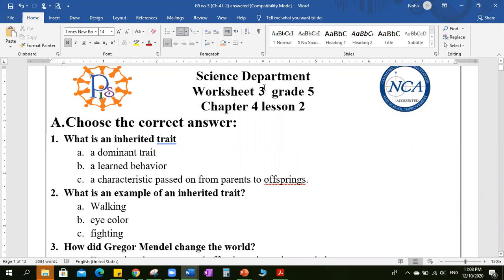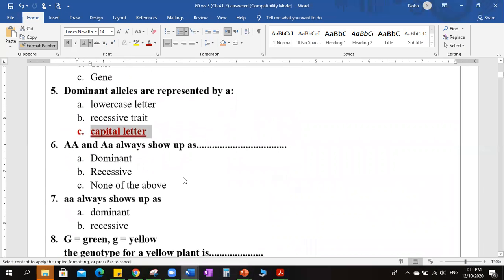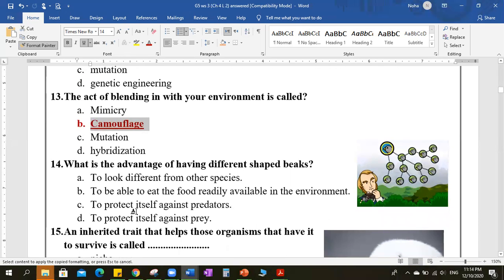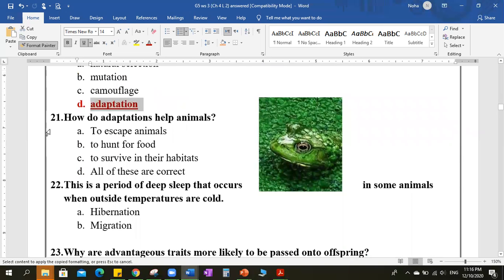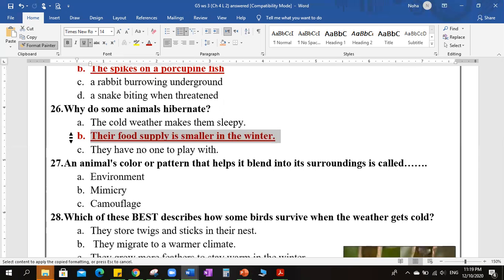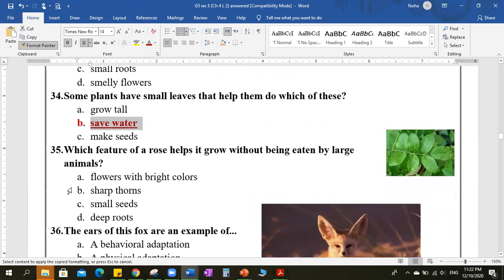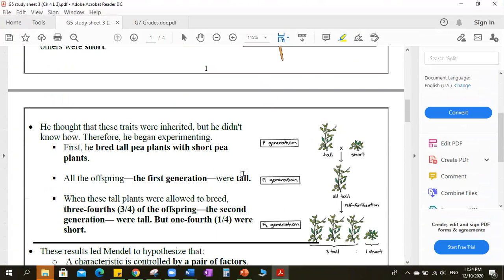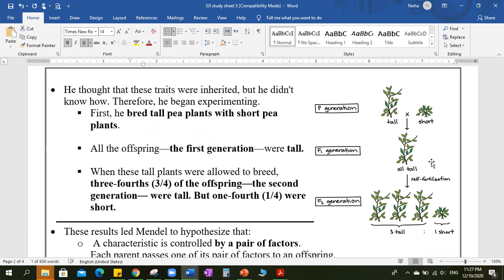Science G5: Chapter 4 Lesson 2 (How are characteristics inherited?) Worksheet 3